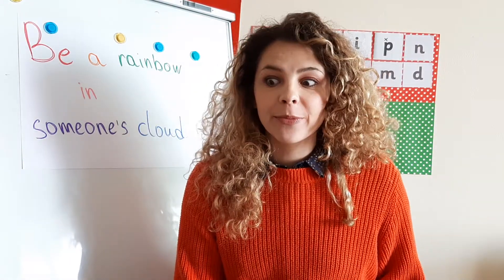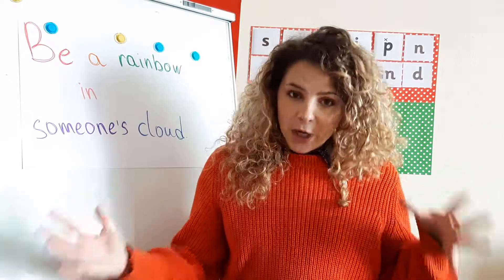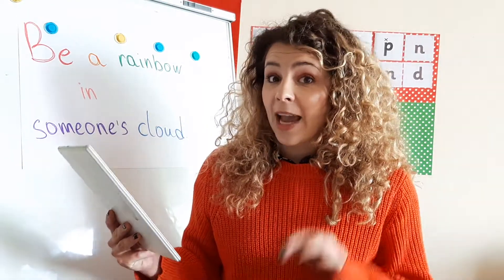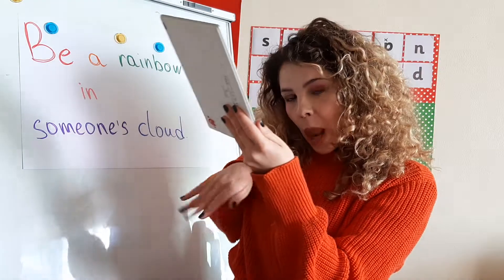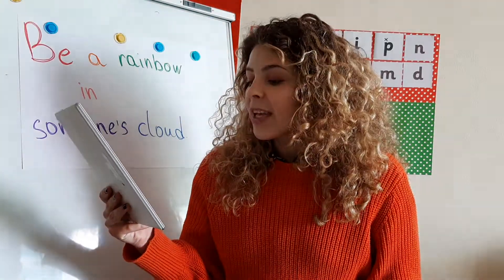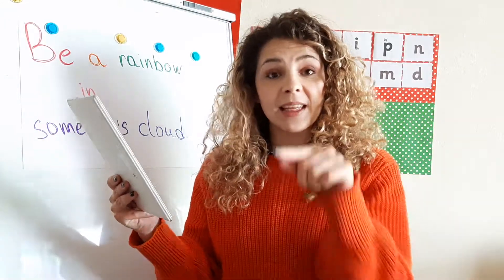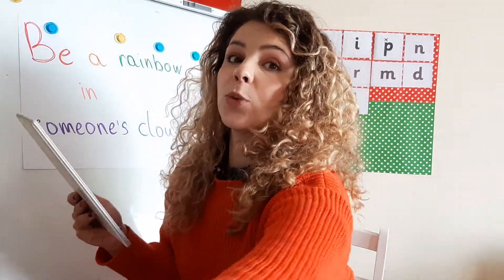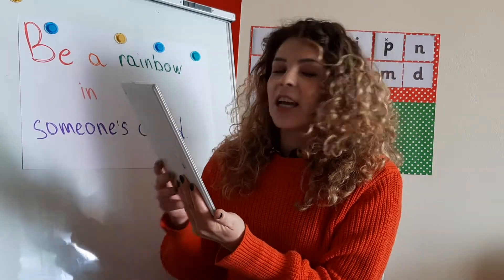Y1 Ms. Ivana 10/04 Scavenger Hunt